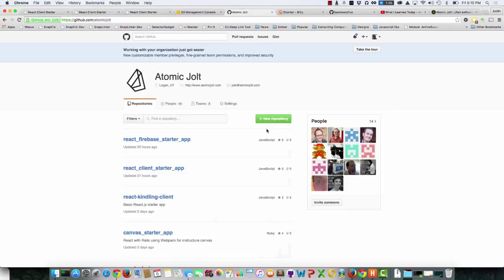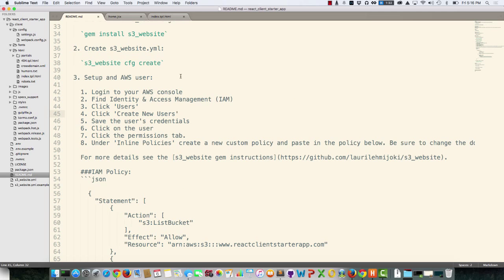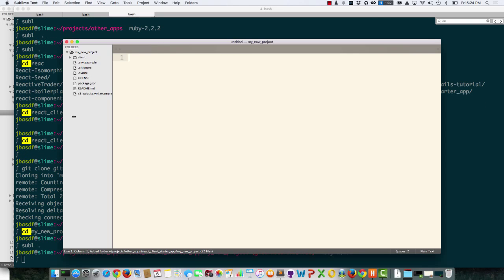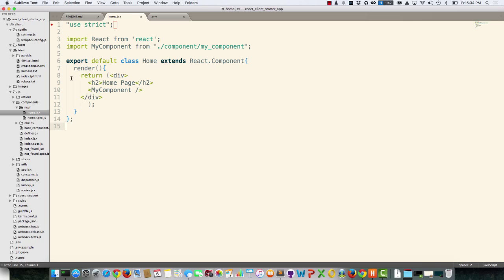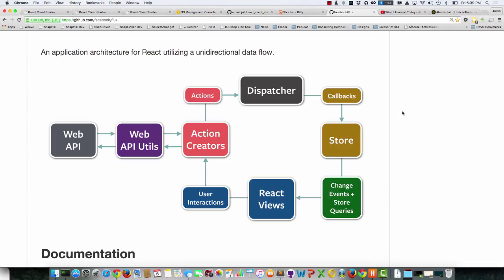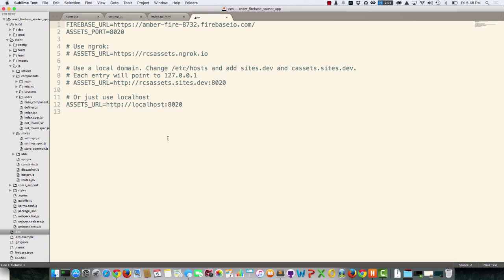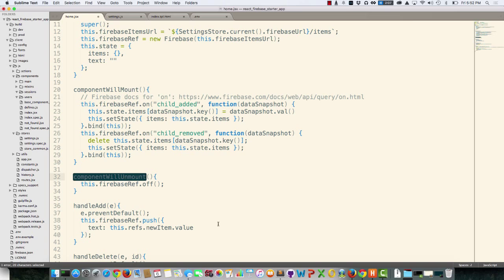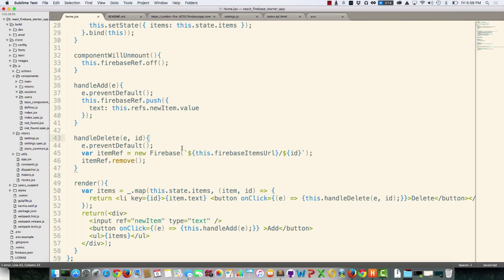React Ep. 33: Go client only with React Client Starter and Firebase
Presentation at HackUState on how to get started with the React Client Starter App